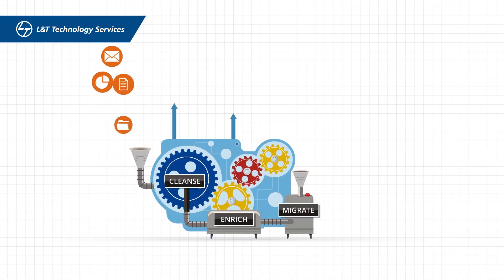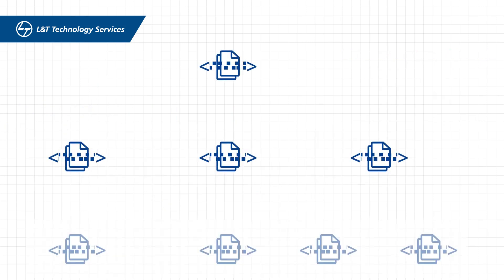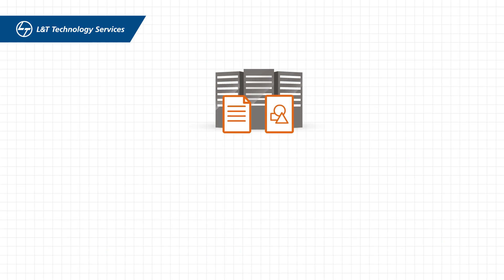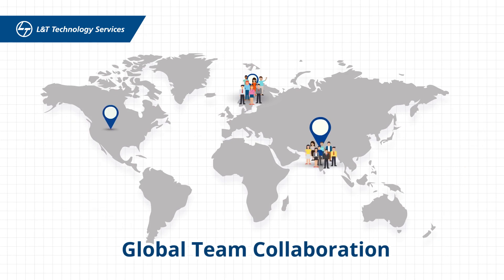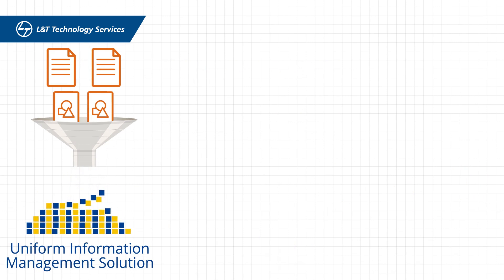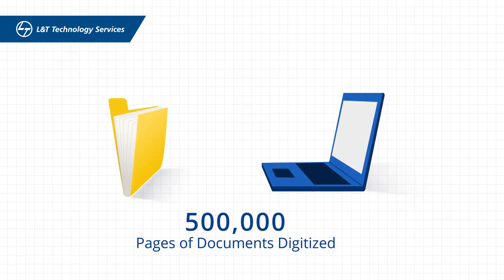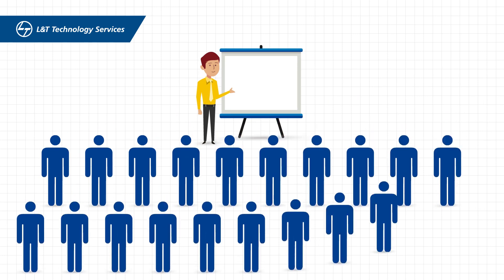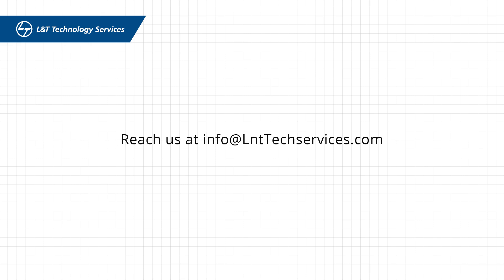Streamlining Information Management to Enhance Asset Integrity & Viability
Organizations, large and small, are often compelled to aggregate and manage information for analysis, record keeping and metering, among many other reasons. The larger the information assets, the more complex their management gets. Watch this video to learn how L&T Technology Services helped a global Oil & Gas giant to streamline management of its information assets by leveraging Smart management solutions.